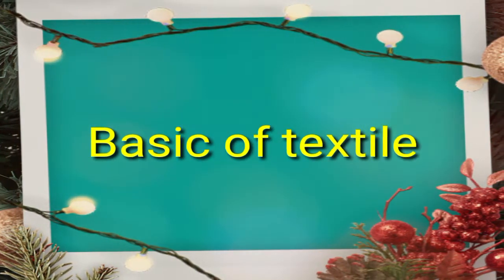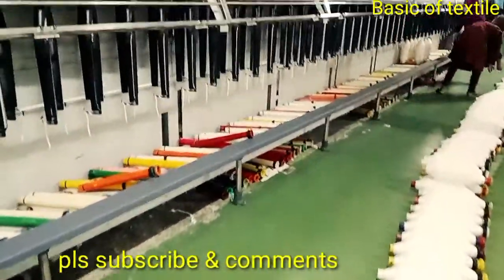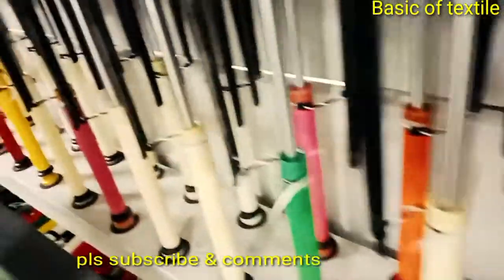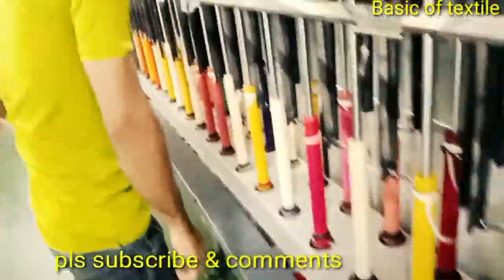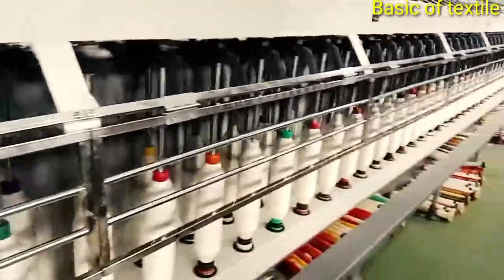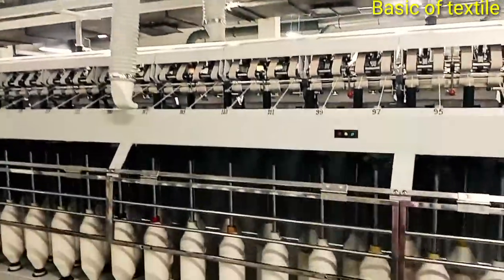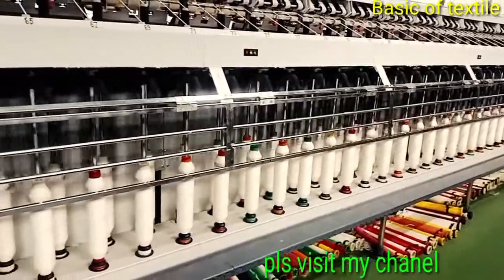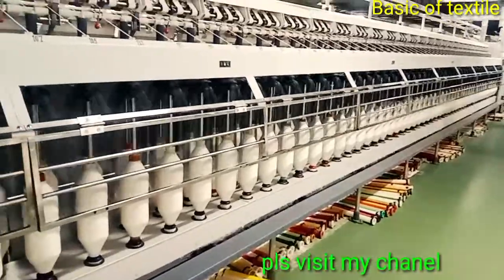let's talk about object/history/features of simplex/Roving frame.ToyotaFL-200/FL-16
Video topics :
Simplex is an intermediate machine that used between the draw frame and the ring frame. It is also called speed frame or roving frame. The main purpose of this machine is to produce the roving package for the ring frame.

simplexframeFL-200
RovingframeFL-16&objectofsimplexm/c